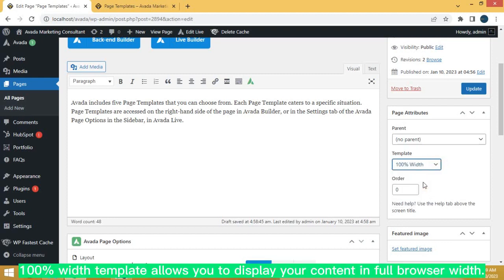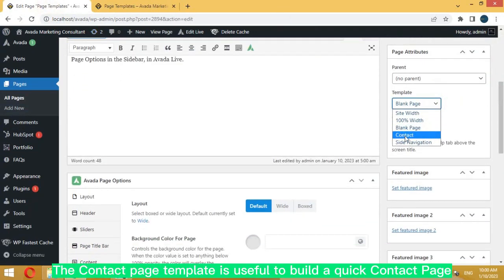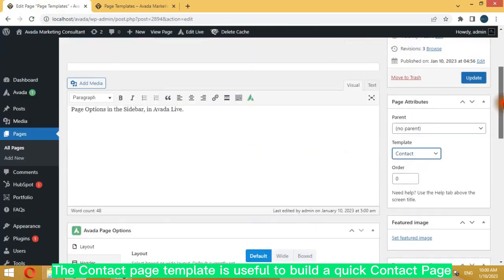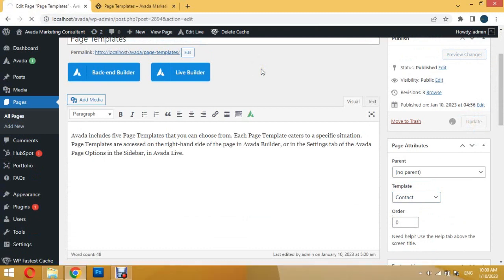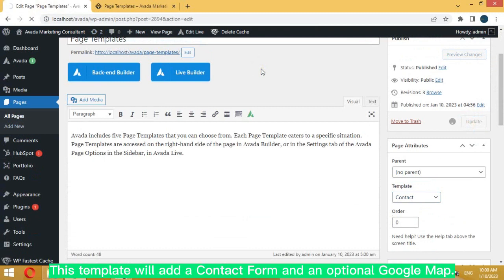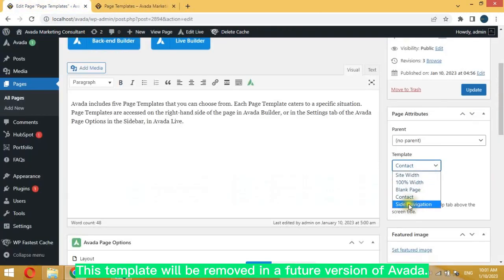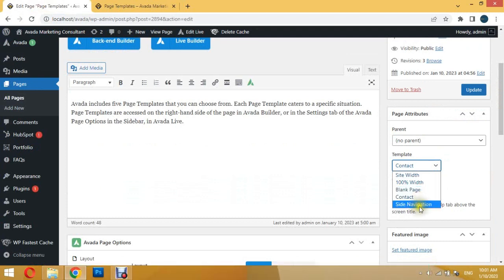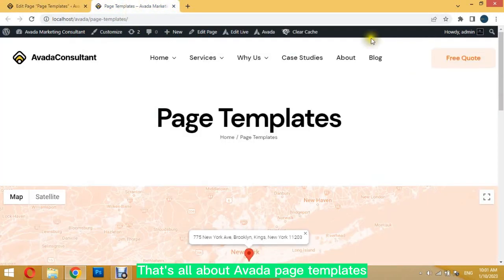Avada Theme Tutorial #8 Page Templates Option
100% Width – This is the default template, as of Avada 7.8. This page template allows you to display parts or all of your content in full browser width.
Site Width – This page template uses the Site Width that you’ve set in the Avada Global Options.

Blank Page – When you use the Blank Page template, the header and footer will be removed.